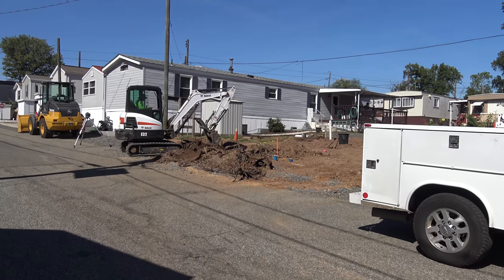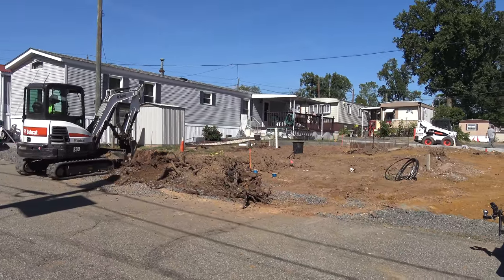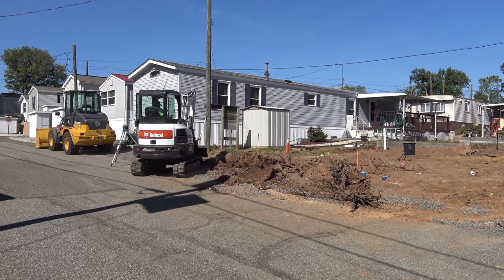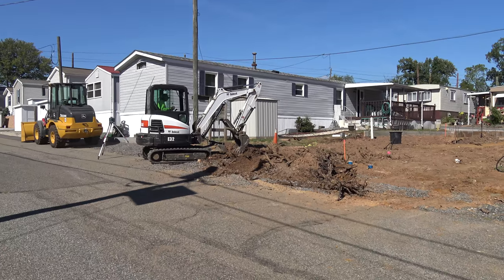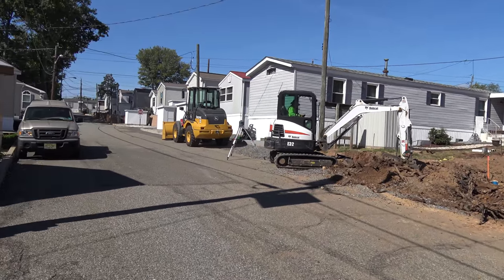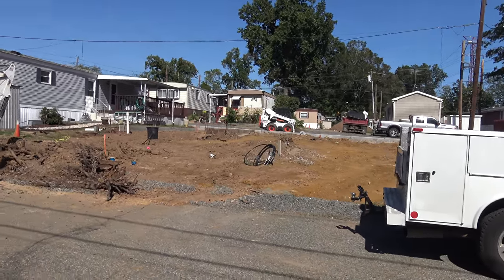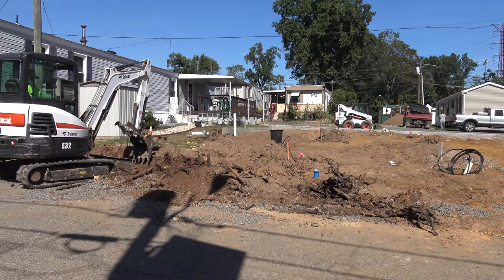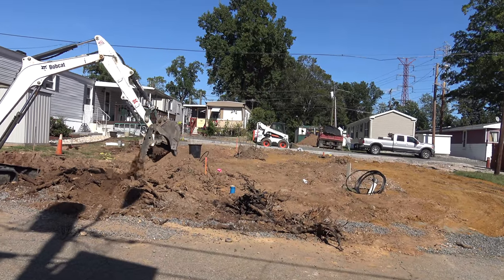Discovering tree root balls as they dig on the Lot at E 13 in Edison Mobile Estates